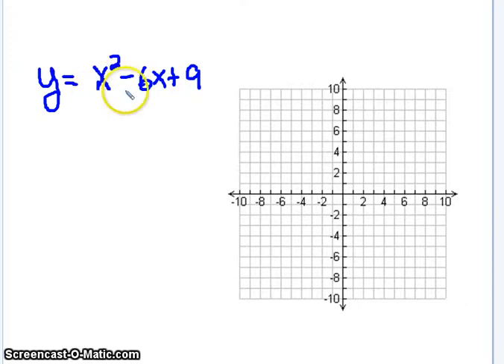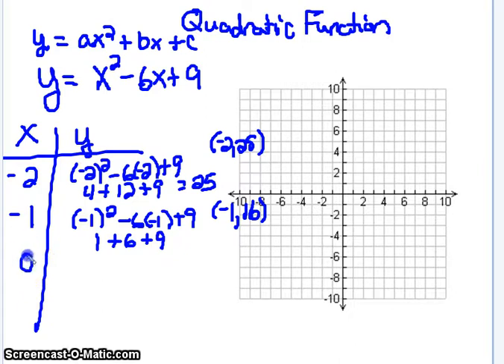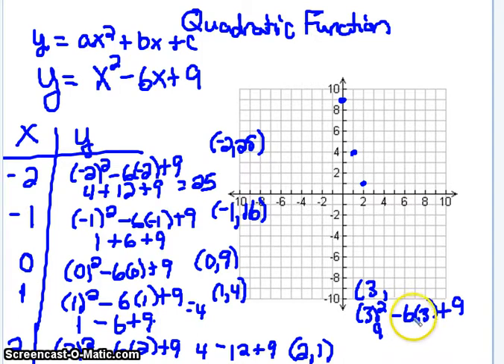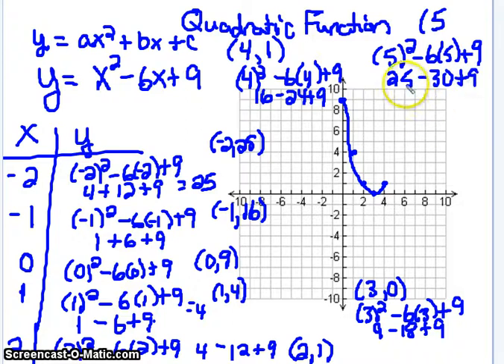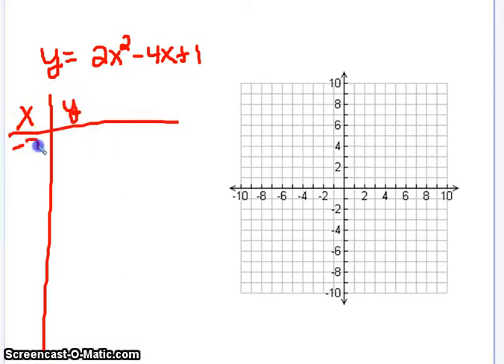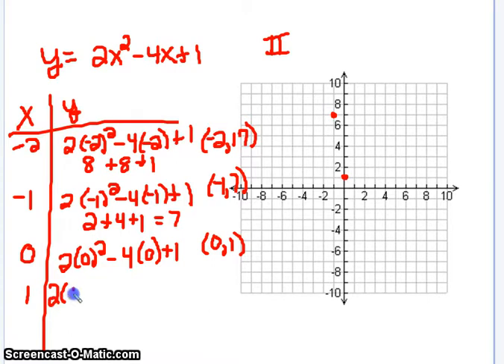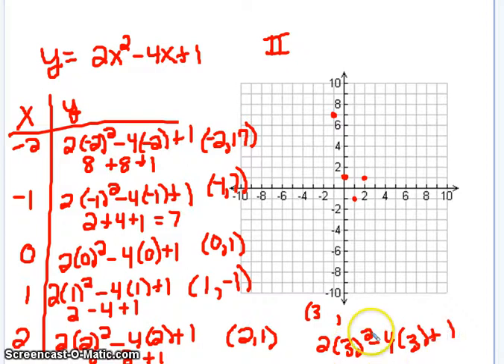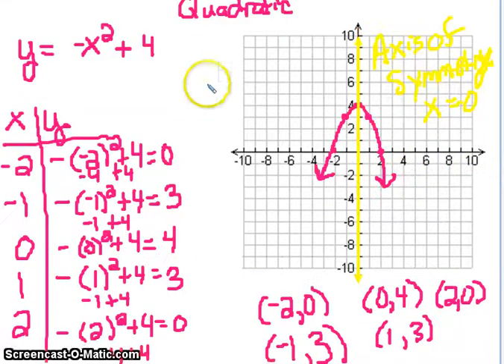4 23 12 Algebra I Quadratic Functions